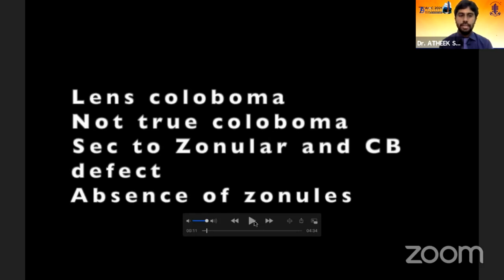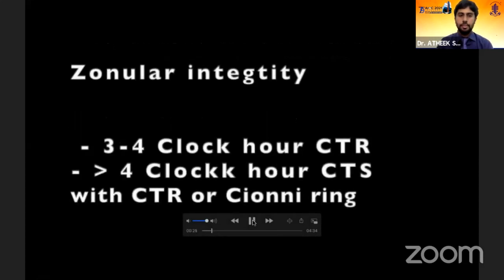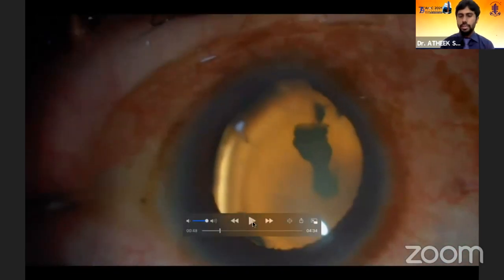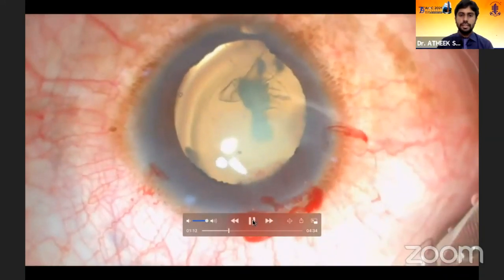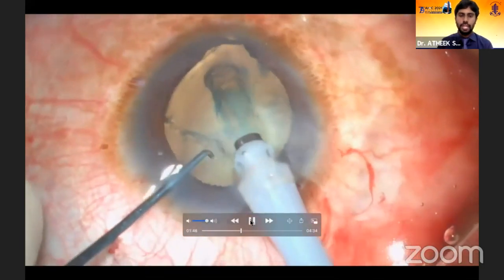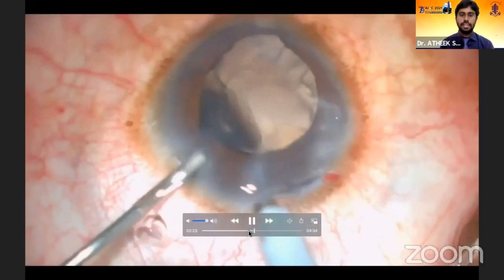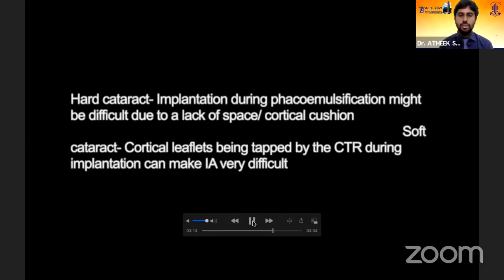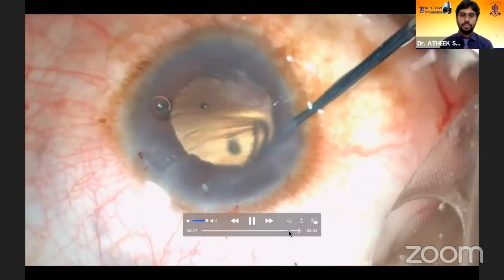AIOC2021-IC453-Topic-Dr.ATHEEK SHAIK HAMEED